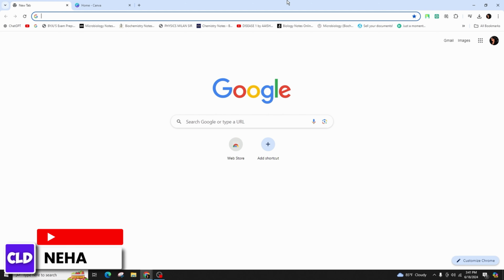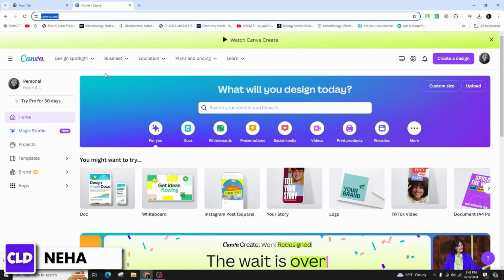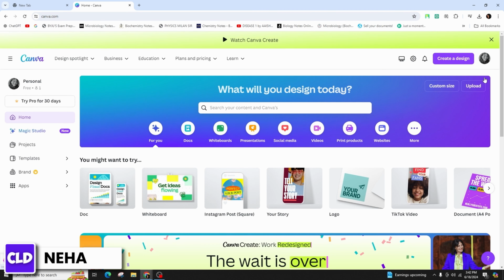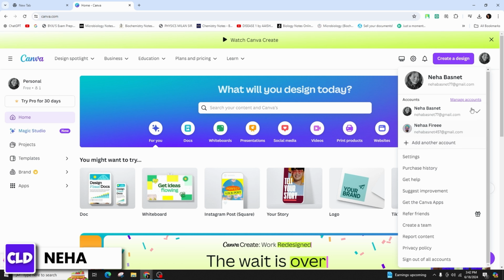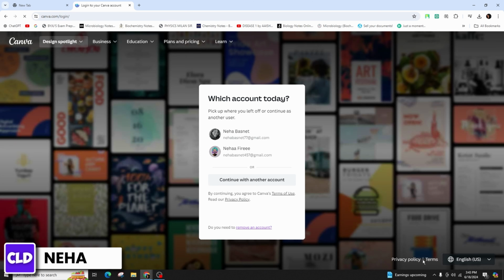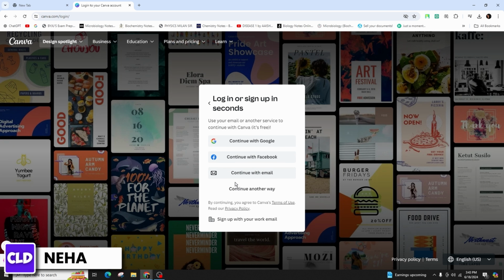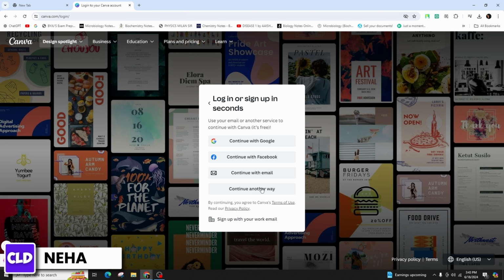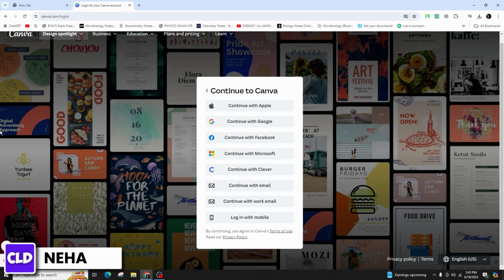How to Sign Out Canva Account 2024? Canva Logout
Tutorial On How to Sign Out Canva Account 2024? Canva Logout

Welcome to Create Login And Delete! In this video, we'll guide you through the process of signing out of your Canva account in 2024. We'll also cover how to sign out of your Canva account on both your phone and PC.

📝 Topics Covered:

- **How to Sign Out Canva Account 2024**: Step-by-step instructions to sign out of your Canva account, ensuring your account remains secure.
- **How to sign out Canva account on phone**: Detailed guidance on how to log out of your Canva account using your mobile device, including navigating the app settings.
- **How to sign out Canva account on PC**: Tips and tricks for signing out of your Canva account on a PC, ensuring you can easily log out from any desktop browser.

🕒 Timestamps for Easy Navigation:
0:00 - Introduction
0:05 - How to Sign Out Canva Account 2024
0:15 - How to sign out Canva account on phone
0:25 - How to sign out Canva account on PC

💬 Have you encountered issues while trying to sign out of your Canva account? What solutions worked for you? Share your experiences or ask for help in the comments section below!